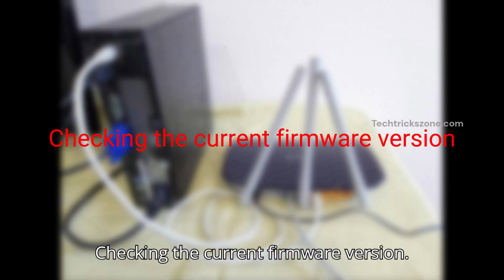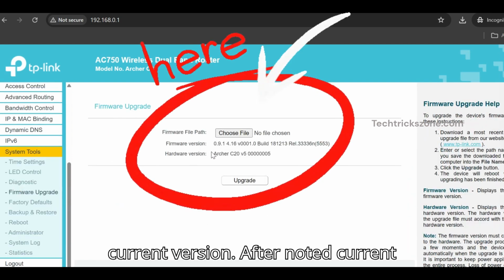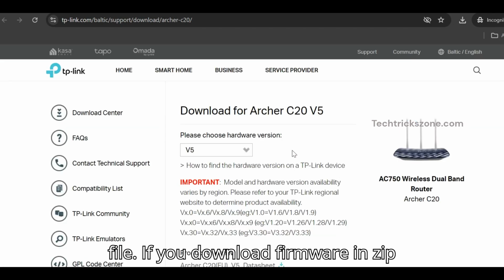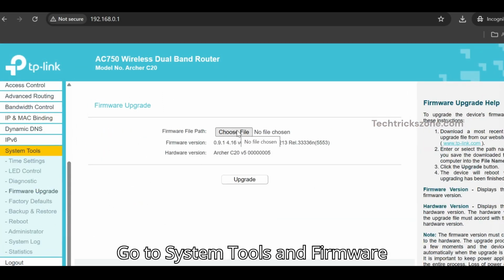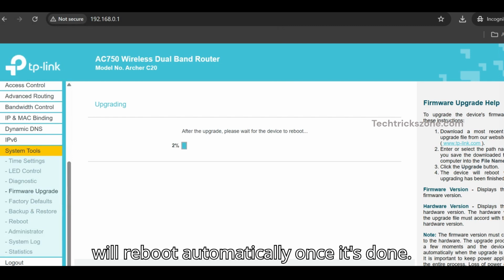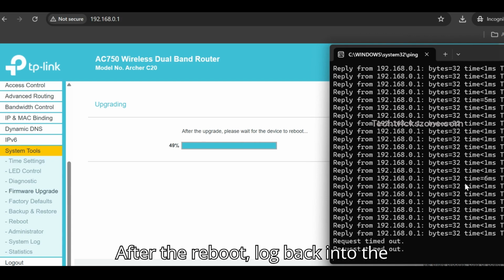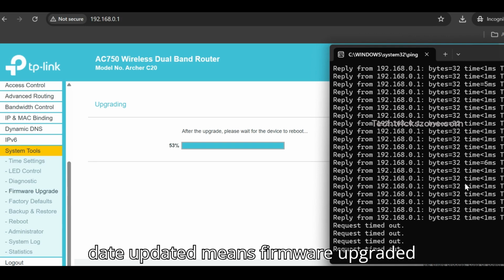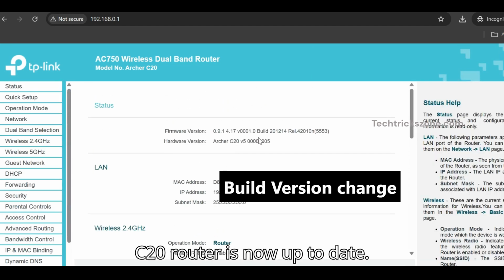TP-Link Archer C20 AC750 Firmware Upgrade | TPLink firmware Upgrade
step-by-step Guide how to upgrade the firmware on your TP-Link Archer C20 AC750 Dual-Band WiFi Router.